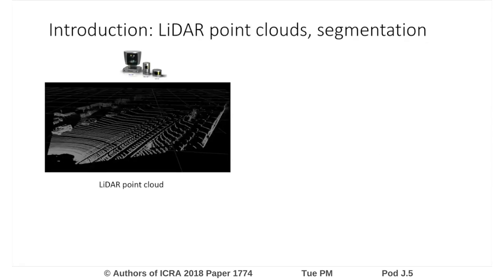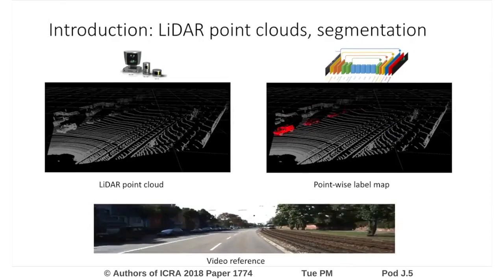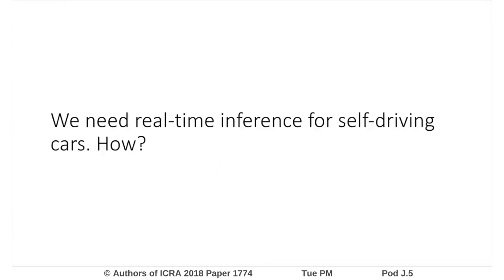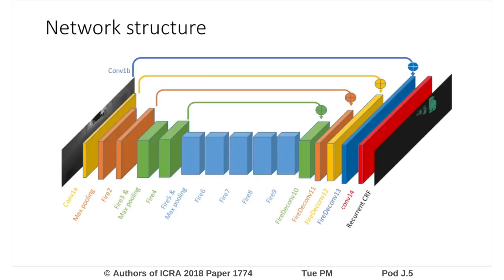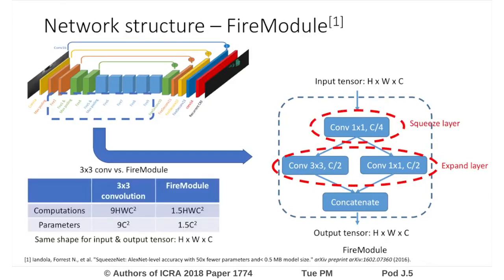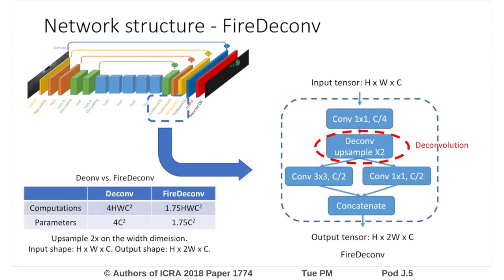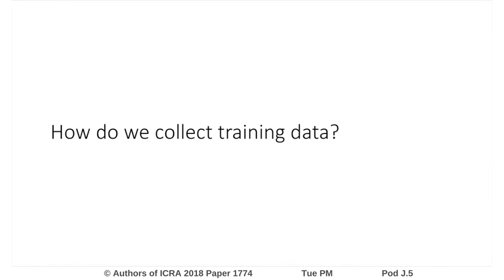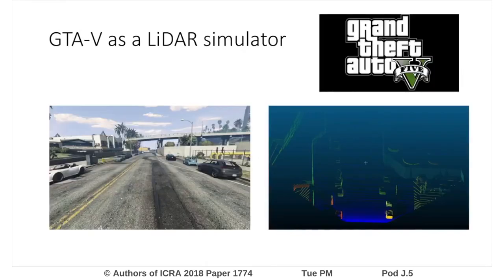SqueezeSeg: Convolutional Neural Nets with Recurrent CRF for Real-Time Road-Object Segmentation from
Interactive Session Tue PM Pod J.5
Authors: Wu, Bichen; Wan, Alvin; Yue, Xiangyu; Keutzer, Kurt
Title: SqueezeSeg: Convolutional Neural Nets with Recurrent CRF for Real-Time Road-Object Segmentation from 3D LiDAR Point Cloud

Abstract:
In this paper, we address semantic segmentation of road-objects from 3D LiDAR point clouds. In particular, we wish to detect and categorize instances of interest, such as cars, pedestrians and cyclists. We formulate this problem as a point-wise classification problem, and propose an end-to-end pipeline called SqueezeSeg based on convolutional neural networks (CNN): the CNN takes a transformed LiDAR point cloud as input and directly outputs a point-wise label map, which is then refined by a conditional random field (CRF) implemented as a recurrent layer. Instance-level labels are then obtained by conventional clustering algorithms. Our CNN model is trained on LiDAR point clouds from the KITTI dataset, and our point-wise segmentation labels are derived from 3D bounding boxes from KITTI. To obtain extra training data, we built a LiDAR simulator into Grand Theft Auto V (GTA-V), a popular video game, to synthesize large amounts of realistic training data. Our experiments show that SqueezeSeg achieves high accuracy with astonishingly fast and stable runtime, highly desirable for autonomous driving applications. Furthermore, additionally training on synthesized data boosts validation accuracy on real-world data. Our source code is open-source released.